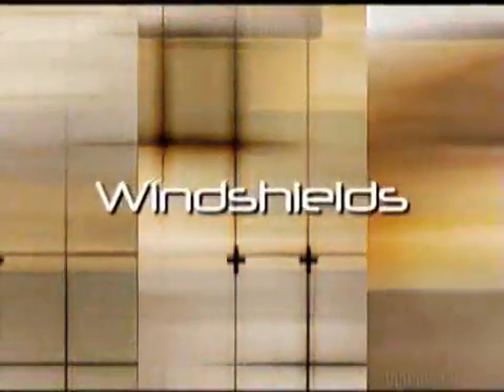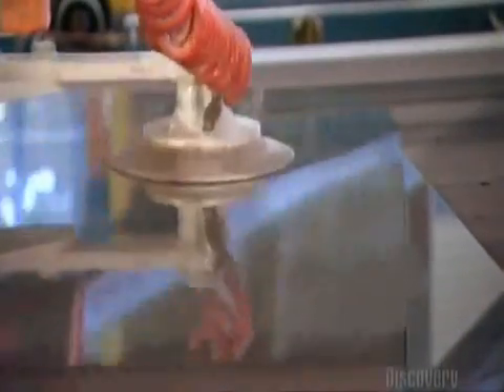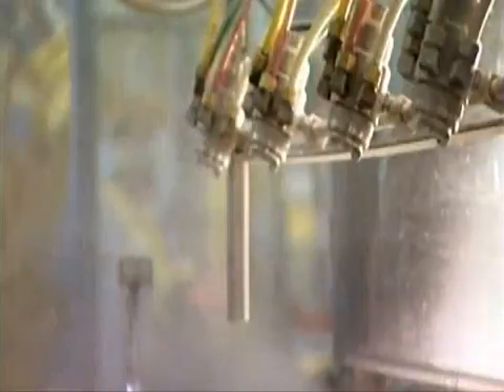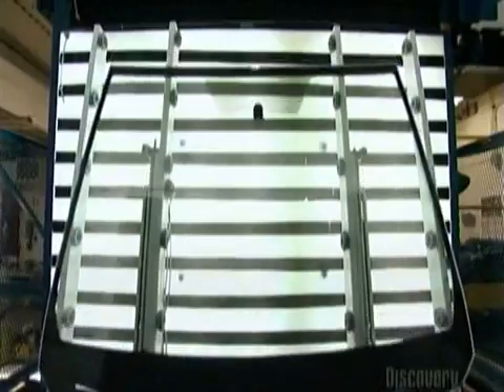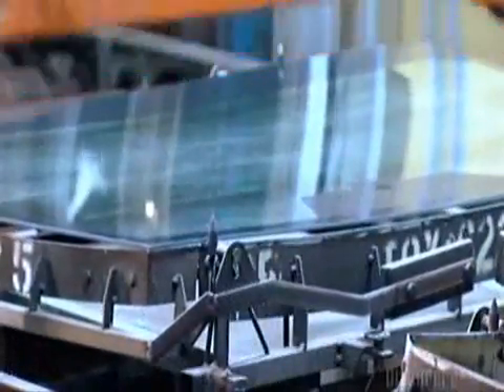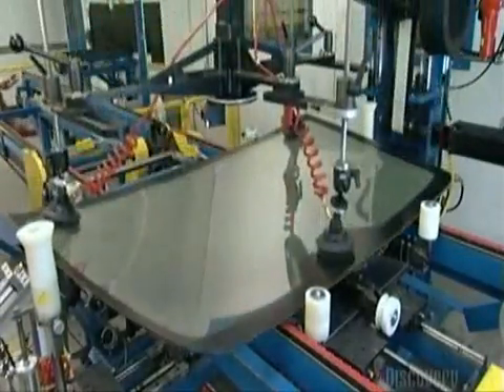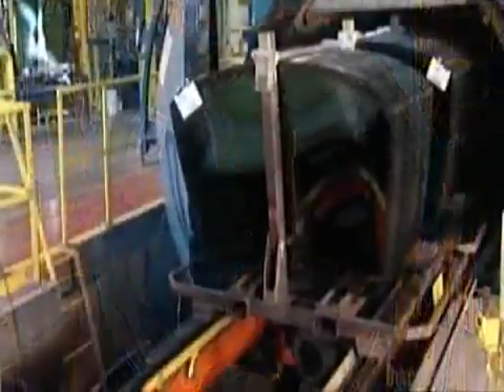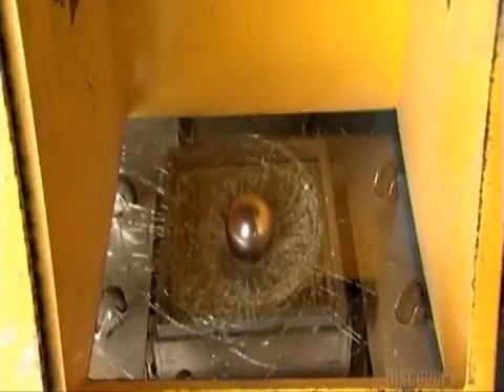How It's Made-Windshields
how windshields are made, awesome!!!